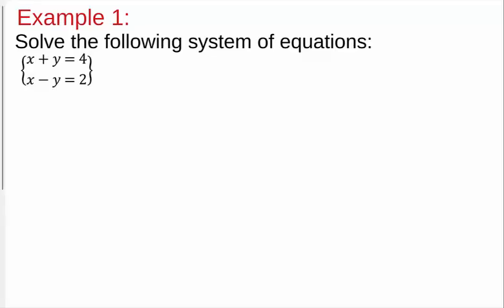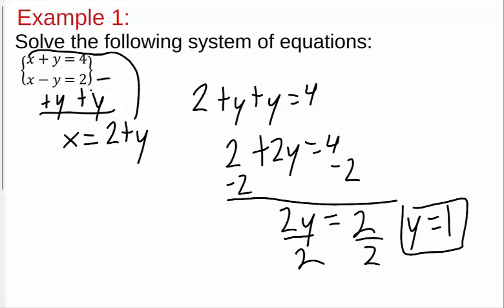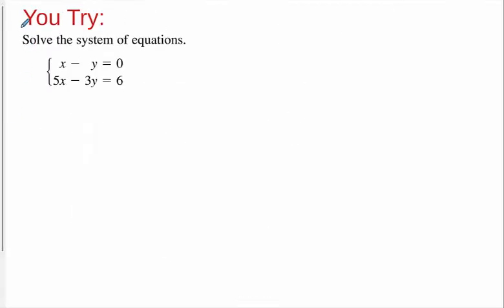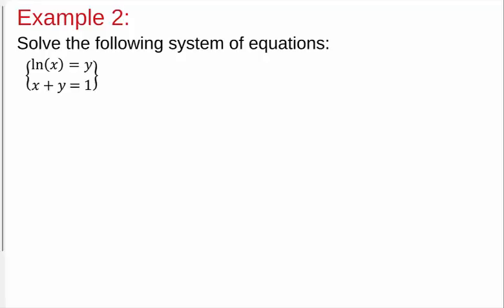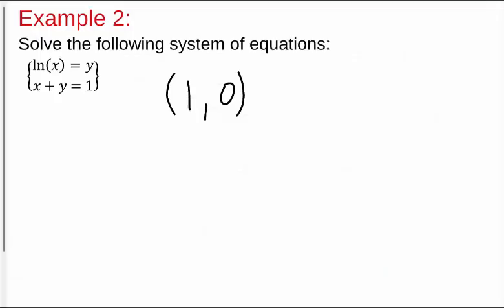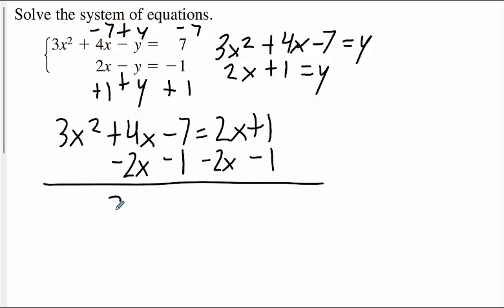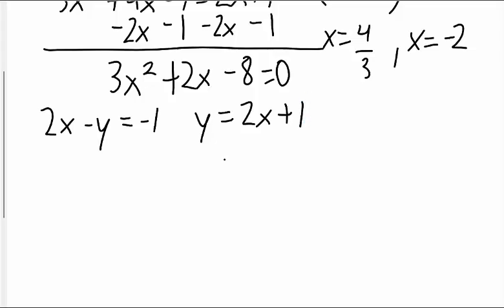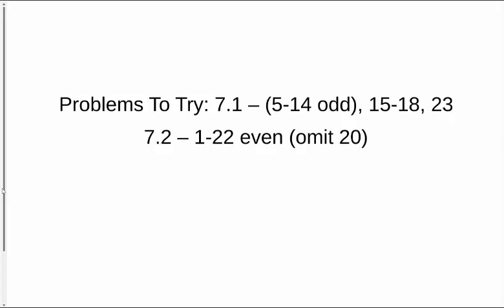1-1 Solving Systems of Equations in Two Variables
Precalculus Unit 1, Lesson 1: Solving Systems of Equations in Two Variables